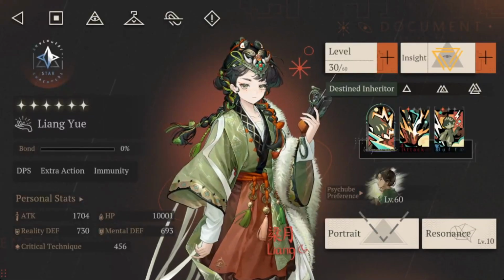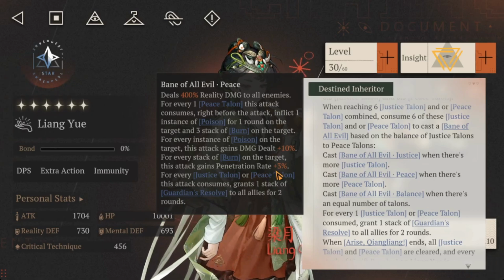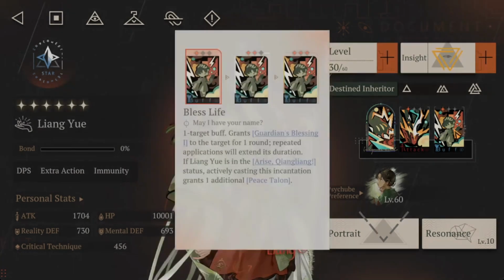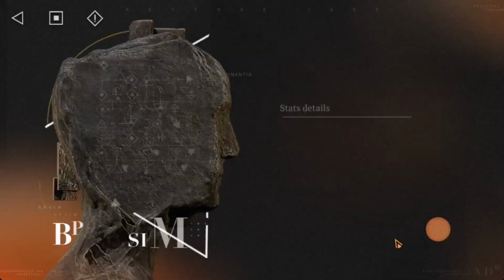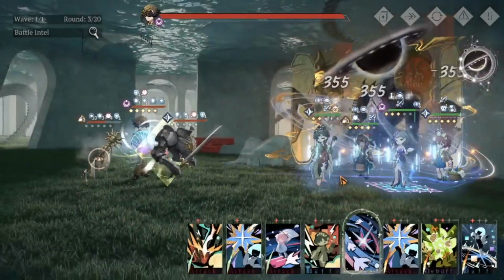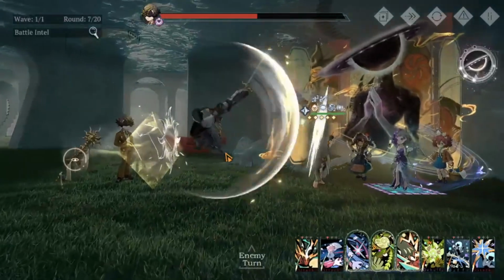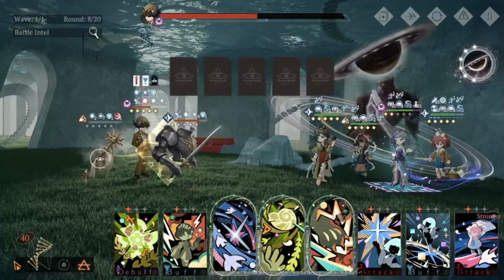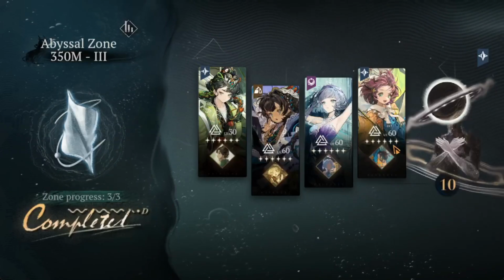Arise, Qiangliang! | Liang Yue Showcase | Reverse: 1999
So, what is up guys. You got your boy, Jet Stingren here today. And today, we will be showcasing off Liang Yue our newest limited character in Reverse 1999. How is she comparably in battle at p0? Find out in this video.

0:00 - 2:12 - Intro
2:13 - 7:48 - Inheritances
7:49 - 10:00 - Skills
10:01 - 11:02 - Psychubes
11:03 - 12:45 - Portrays
12:46 - 14:13 - Resonance
14:14 - 31:49 - Showcase